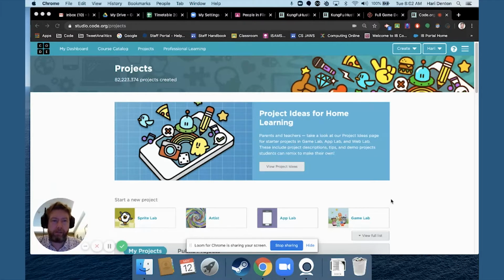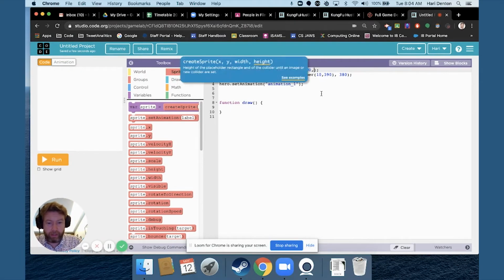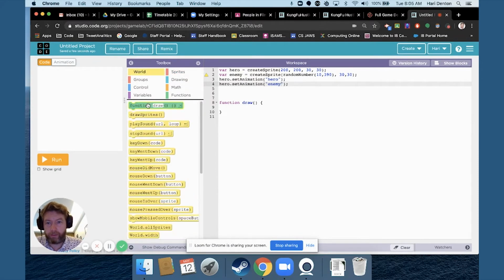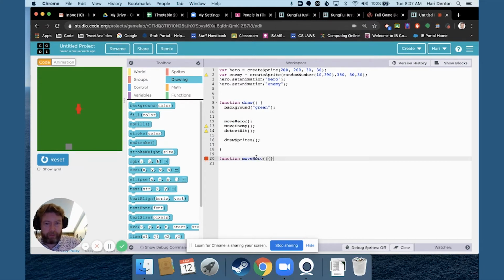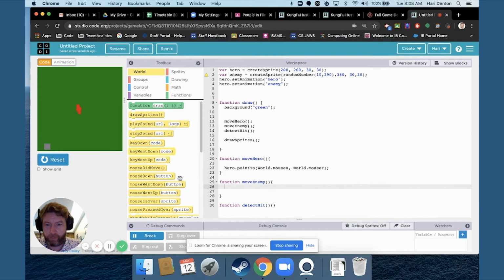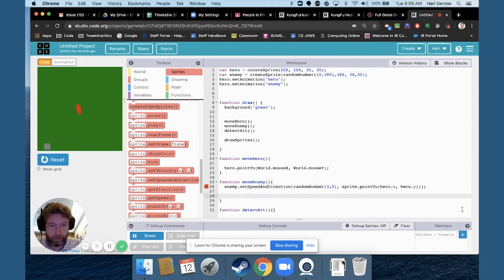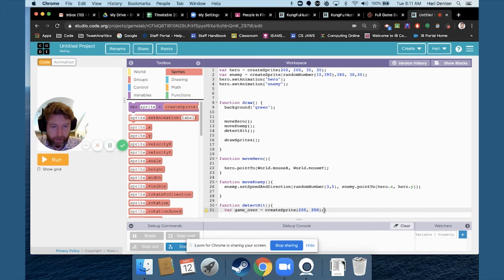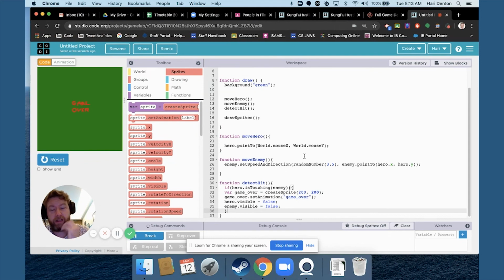Episode 2 | Hero and Enemies | CodingBytes Javascript Code.org Gamelab Speedrun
In this video, Mr. Denton speedruns the creation of a hero and enemies that try to attack it in a code.org Gamelab game.

If you're interested in following along to the tutorial or making your own game, check out code.org's Gamelab

We'll try to respond as best as possible to help you fix your problem.